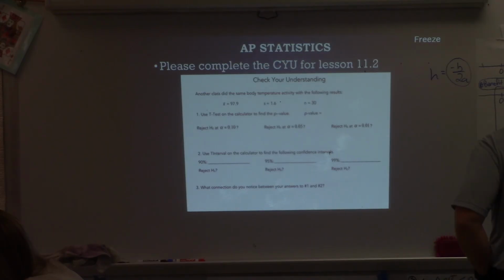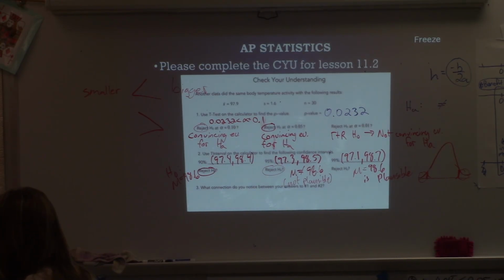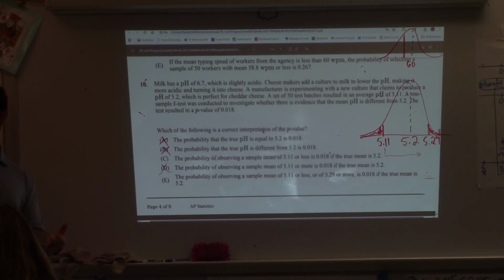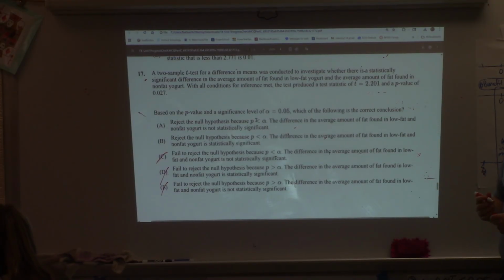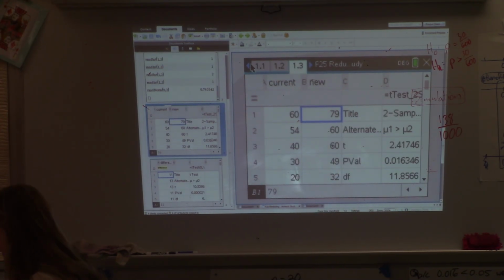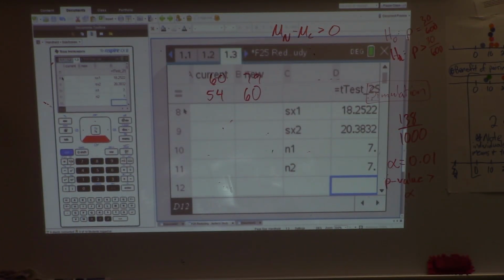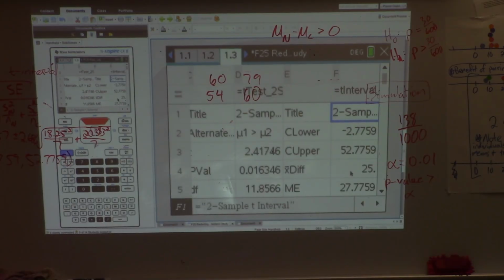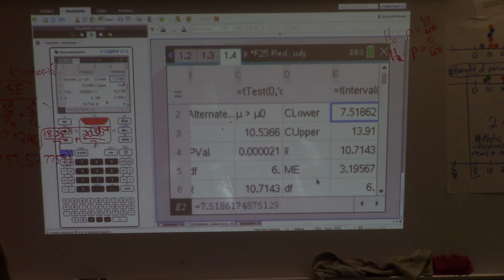Dec 5 AP Stats Unit 7 Inferences with Means Day 7 CI and HT for Mean Diff vs Diff of Means pt 1